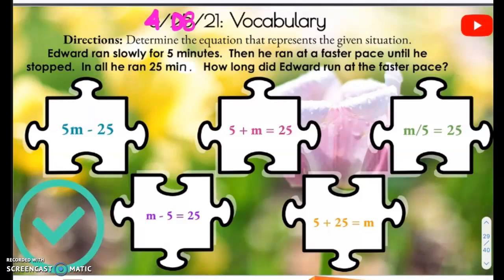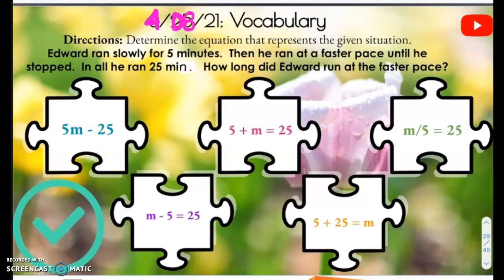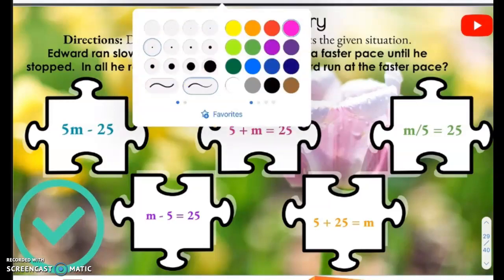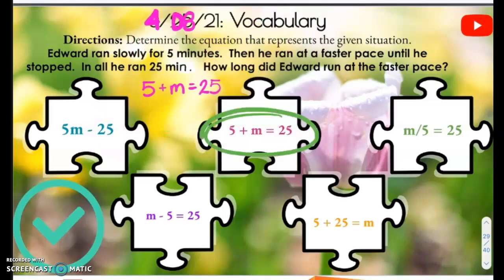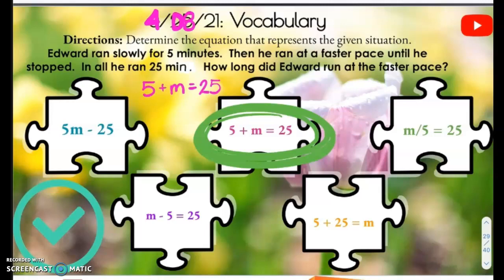4/8/21 Vocabulary - Schnaterbeck